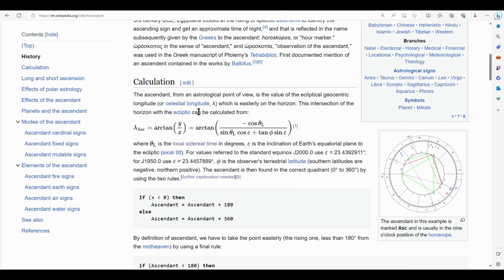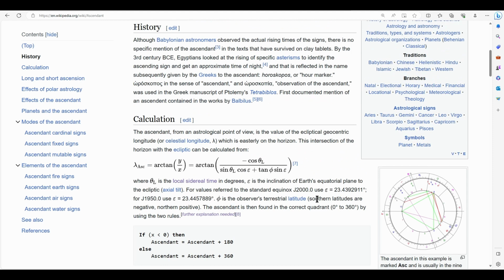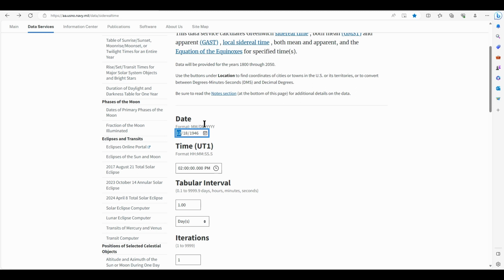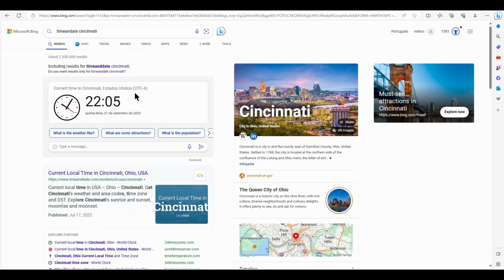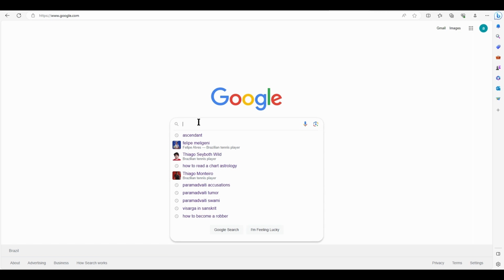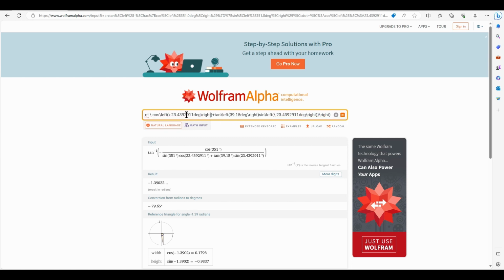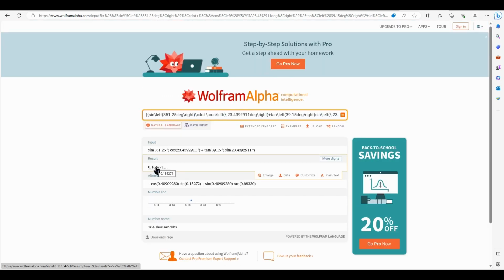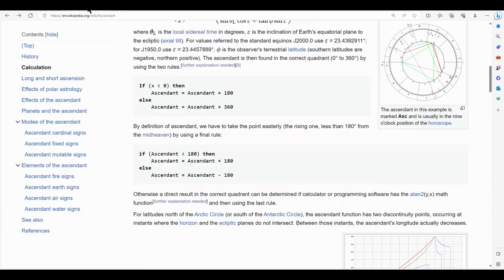Calculate ascendant longitude by hand, only pen and paper.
Need to compute astrological ascendant of your customer charts and no computers or cell phone or internet available? Or maybe after the third world war deprived of internet connection? Worry no more, get pen and paper and calculate ascendant of your clients by hand using only pen and paper.
27:38 Final result